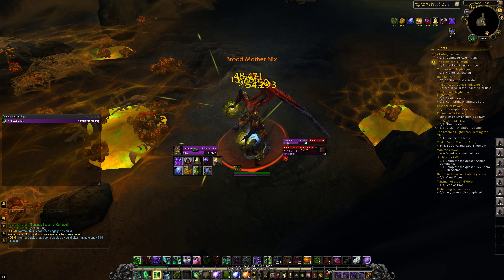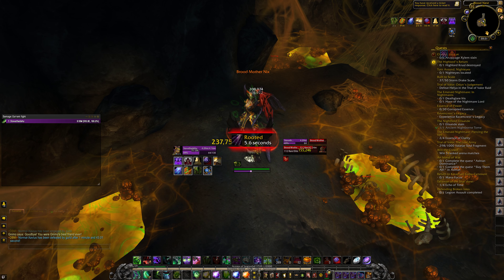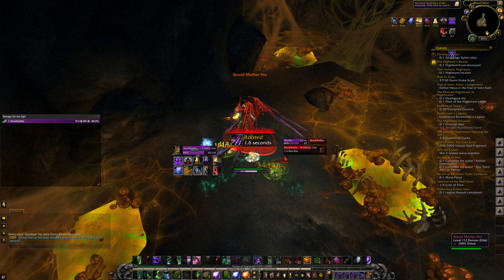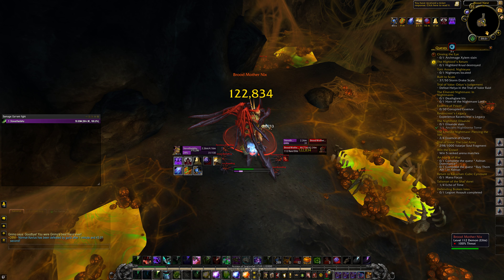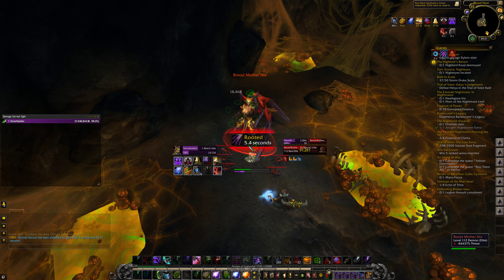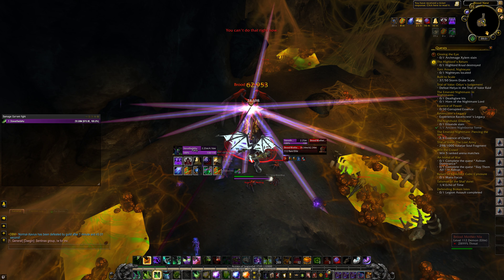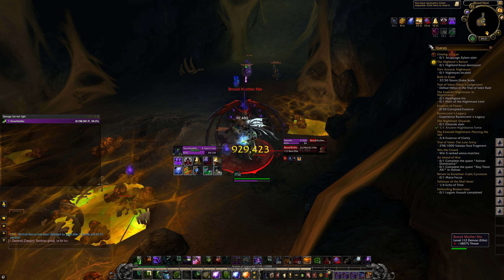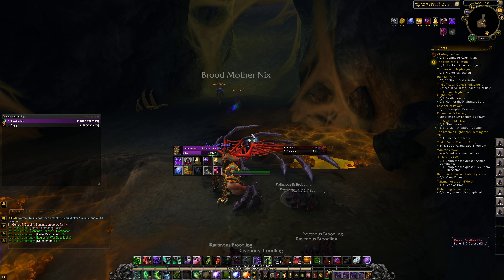Broken Shore | Brood Mother Nix | Rare